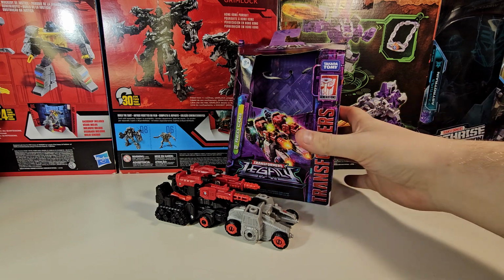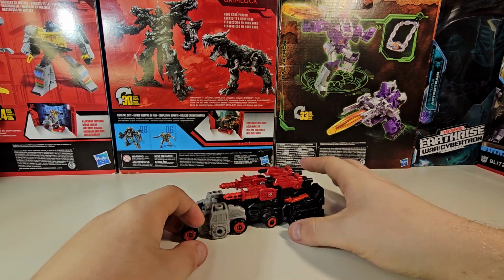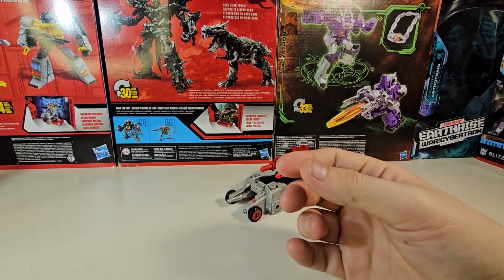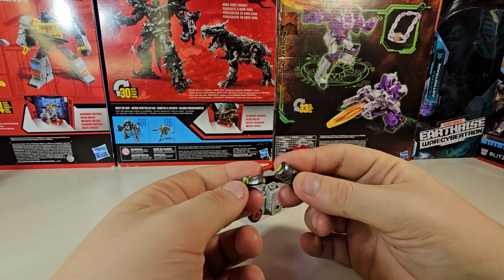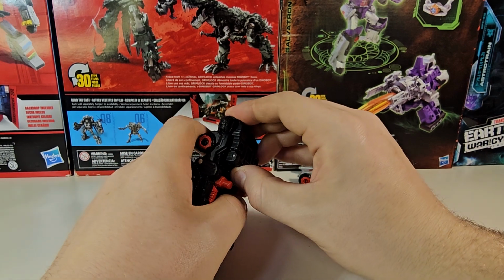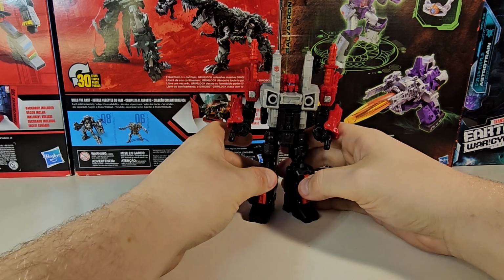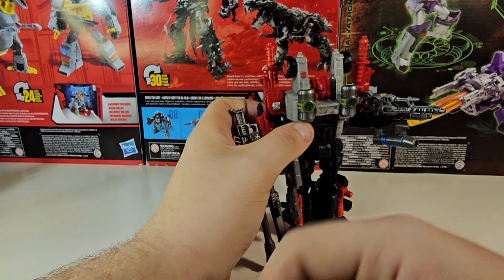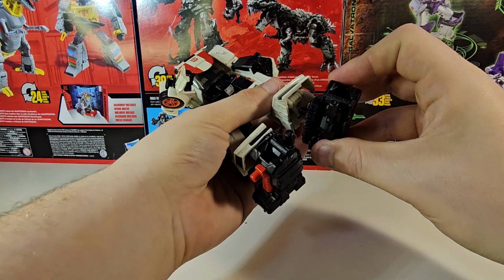Transformers Legacy Deluxe Red Cog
Checkout Planet Toys Here

Checkout my other reviews here.